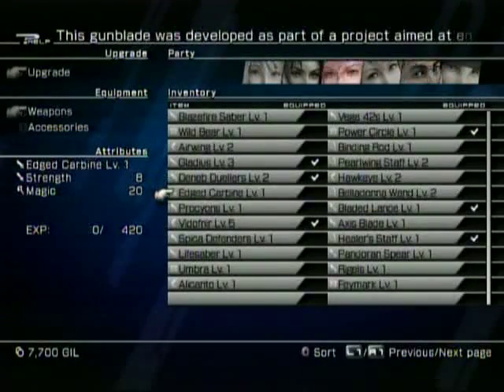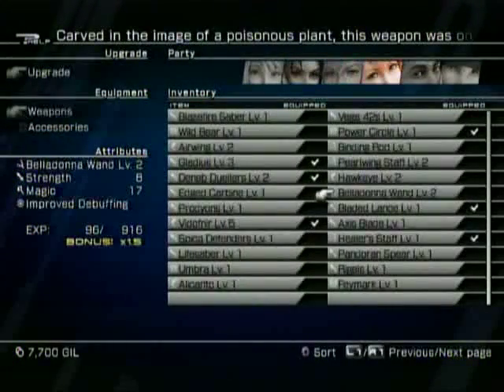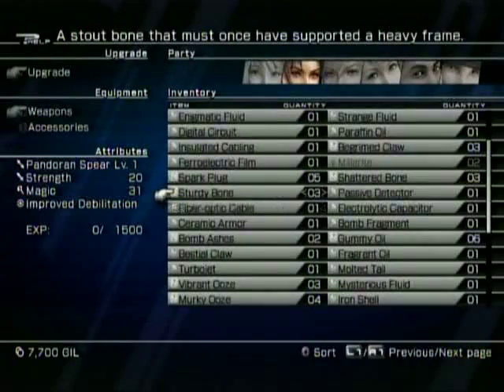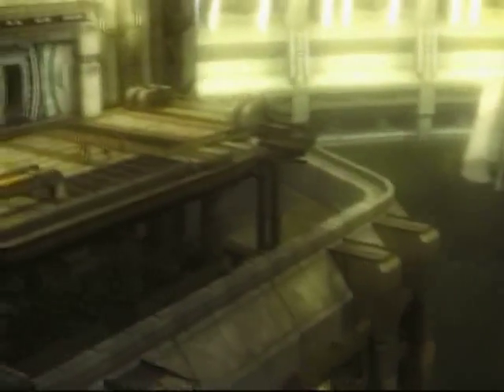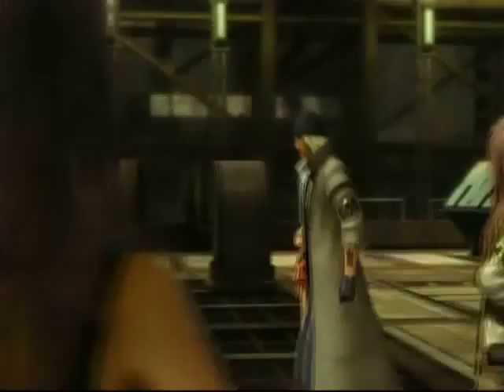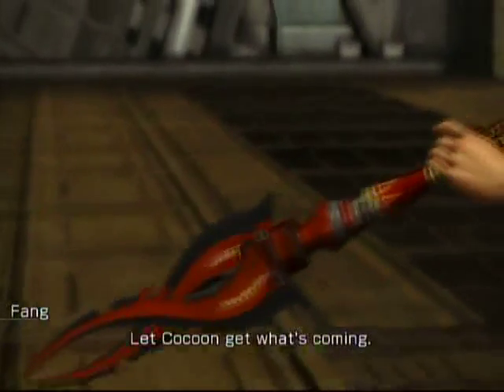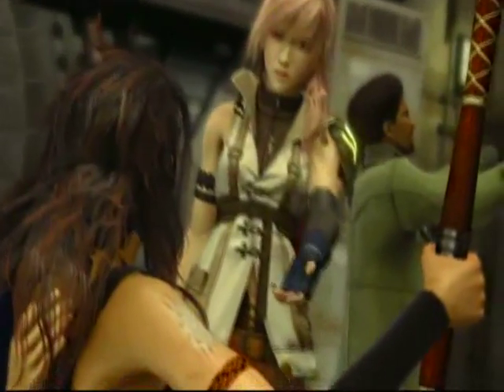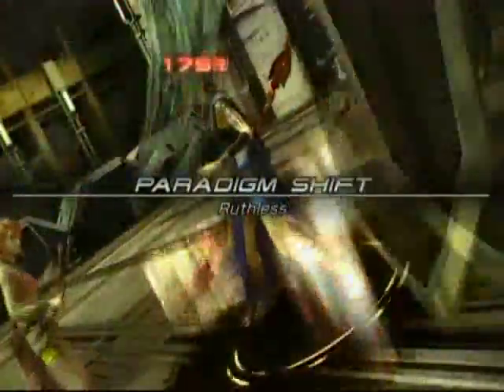Let's Play! Final Fantasy XIII [blind] - S30 P3 - Cie-Food! Hurr Hurr, Sazh Made A Funny!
Hooray for Fang randomly dropping out of character! Extreme mood swings are fun.

Please note that this is the PS3 version.